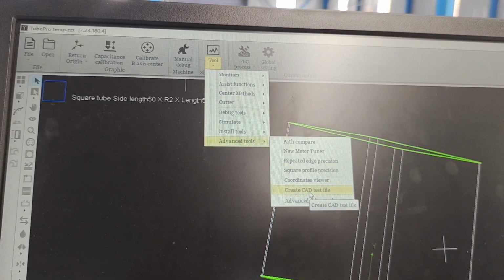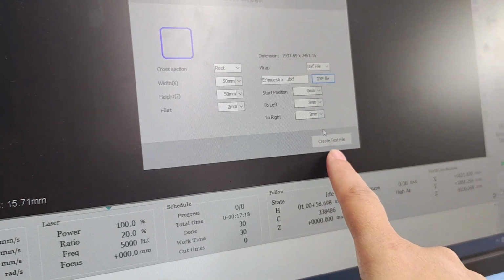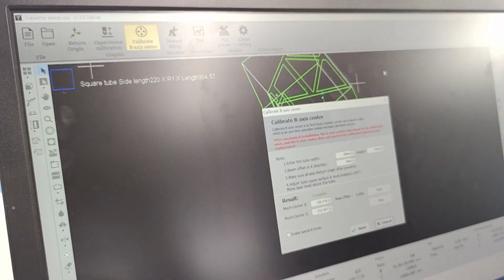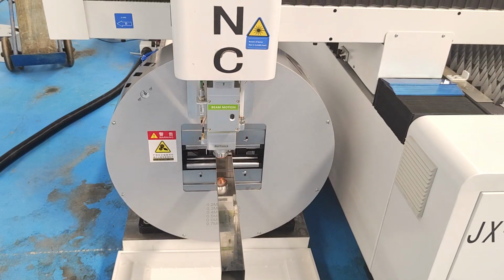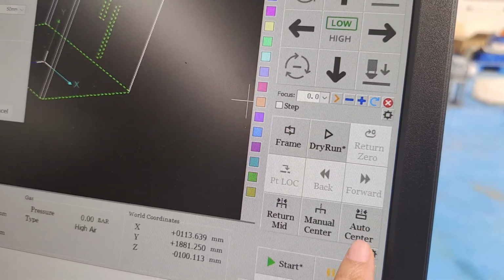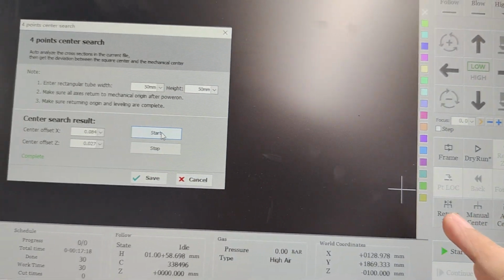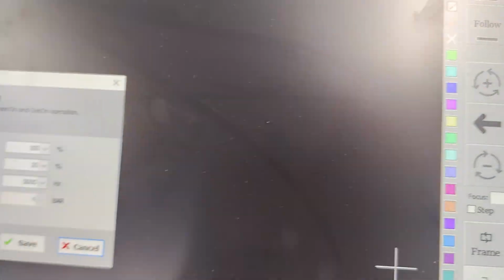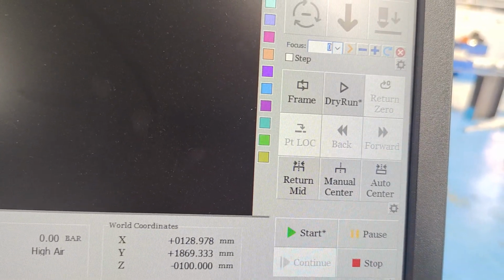Step2:square metal tube tubepro bochu system operation manual tutorials